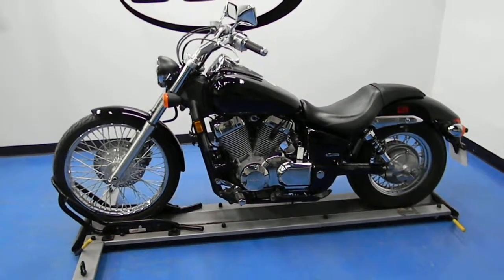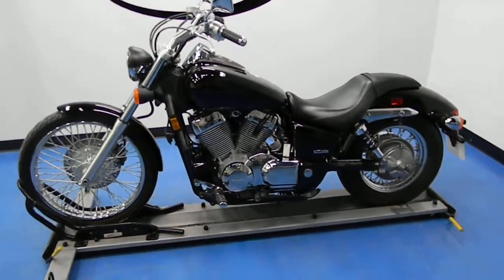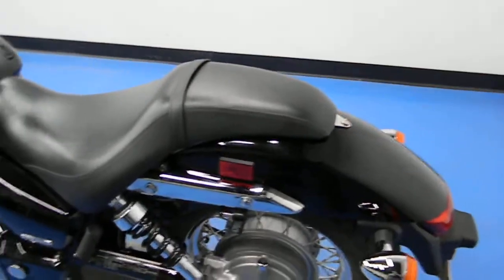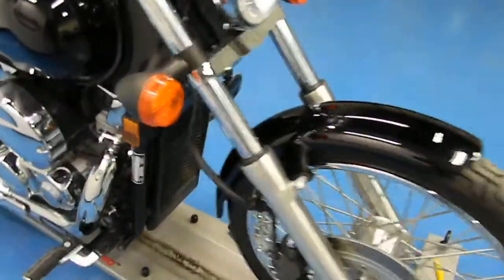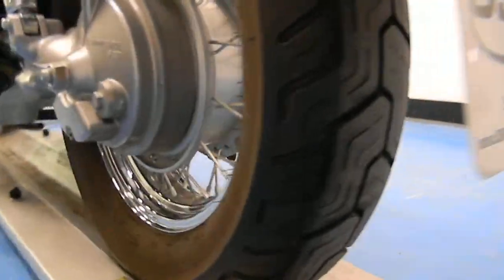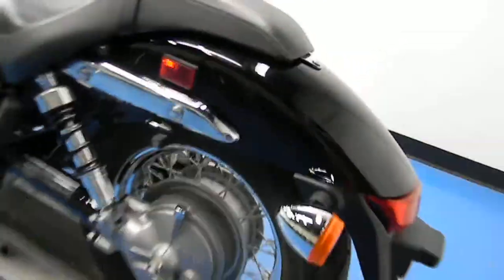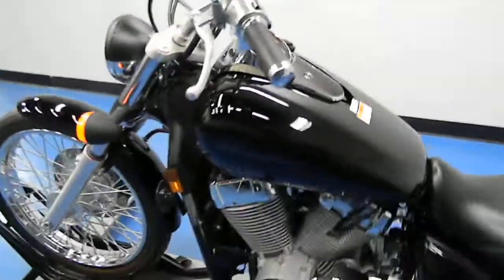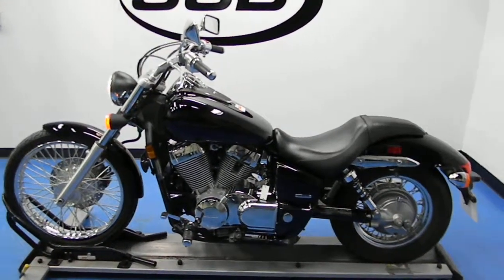2008 Honda VT750 Shadow Spirit Black - used motorcycle for sale - Eden Prairie, MN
For more pictures of this motorcycle or to view our massive selection of pre-owned bikes, please visit us